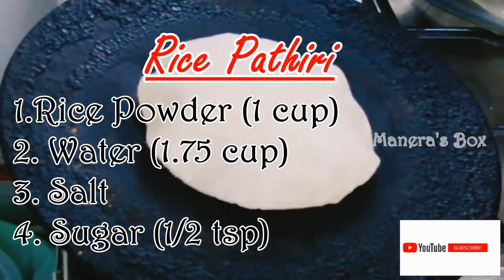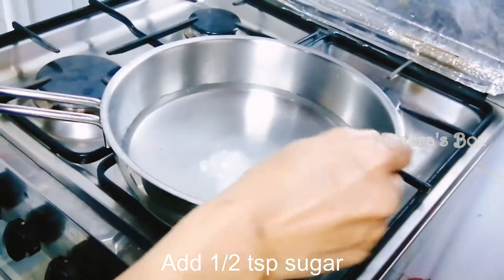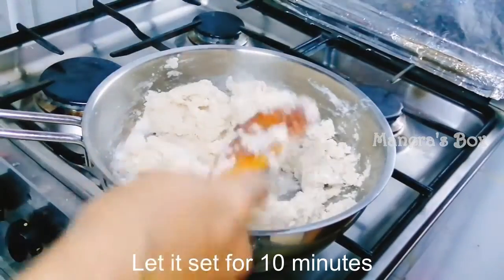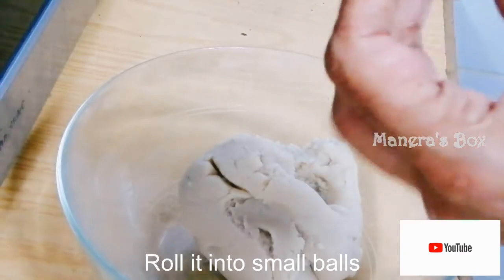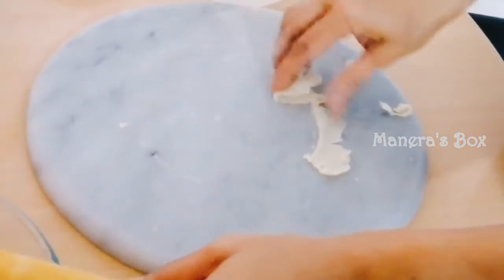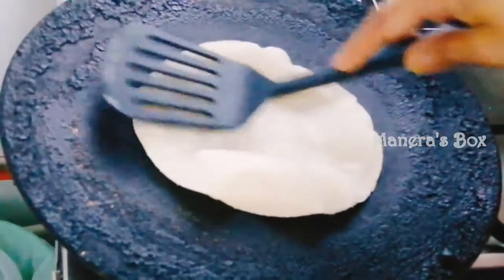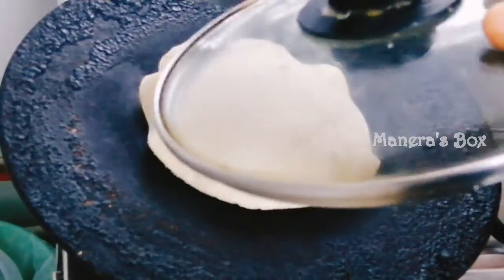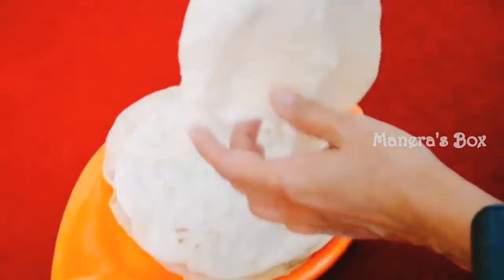கேரளா ஸ்டைல் மிருதுவான அரிசி மாவு பத்திரி😋👌// Yummy Kerala Traditional Rice Pathiri/ Rice Chapathi😋👌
Rice Pathiri
1.Rice Powder (1 cup)
2. Water (1.75 cup)
3. Salt
4. Sugar (1/2 tsp)

Try our recipes and send us your feedback😊